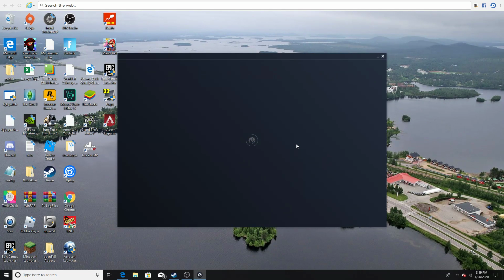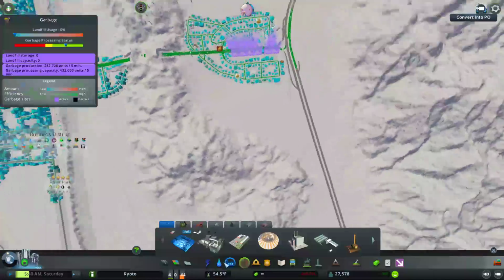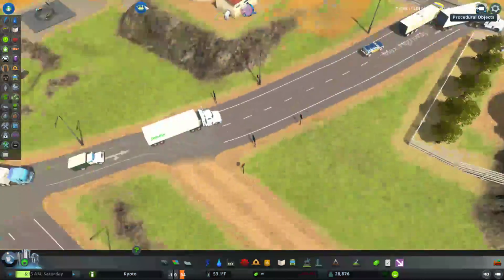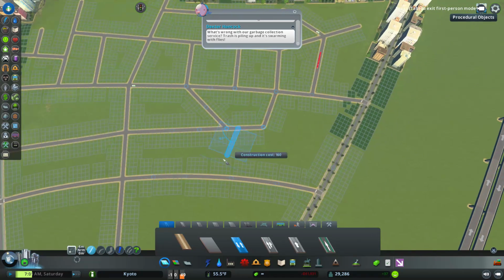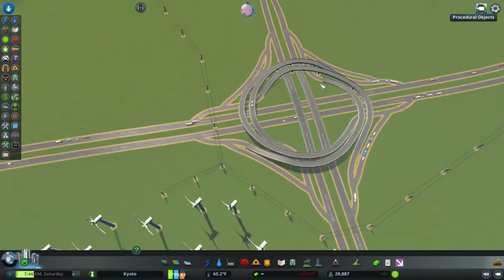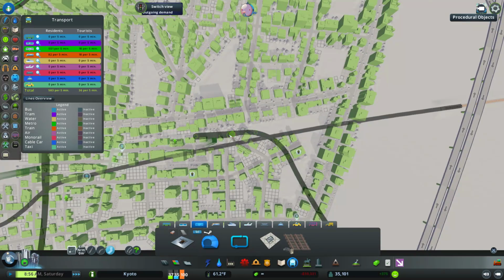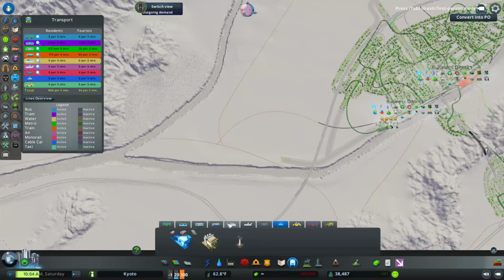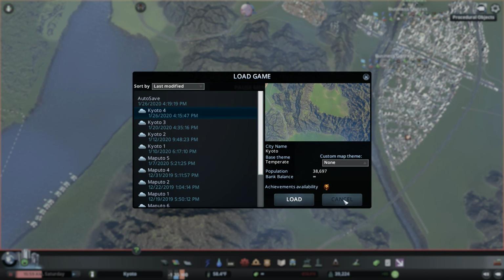LIVE Cities Skylines Kyoto; Room For Expansion 1/26/2020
Kyoto finally has a functional metro system!  However, there is still room for expansion in other areas.